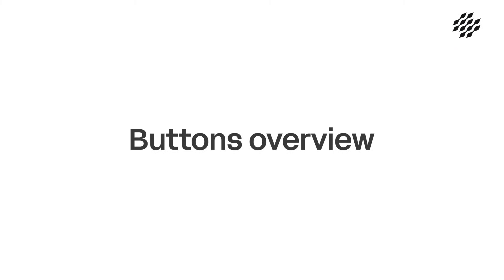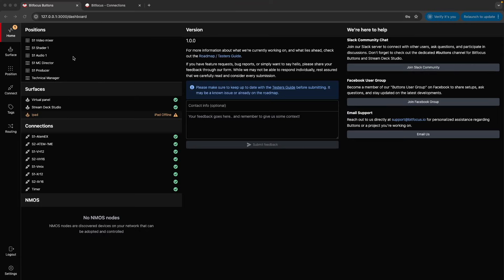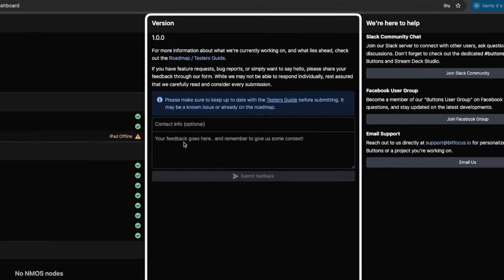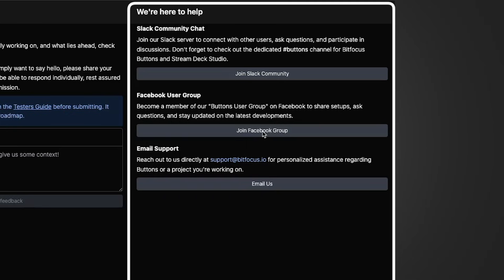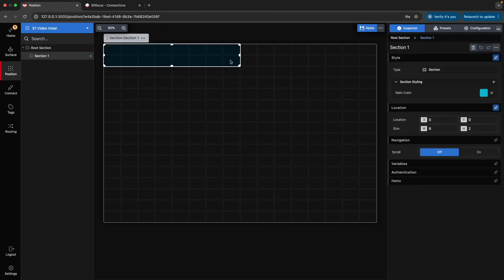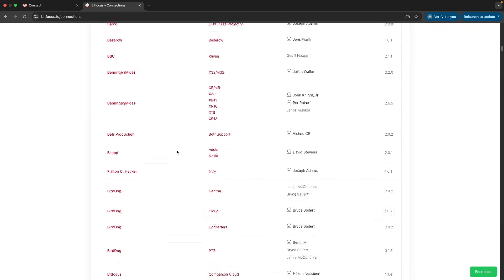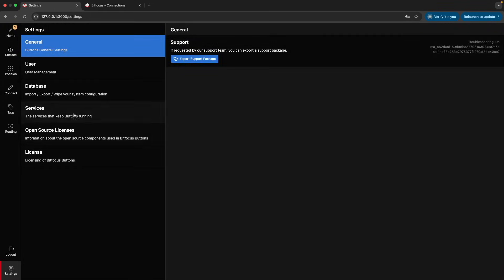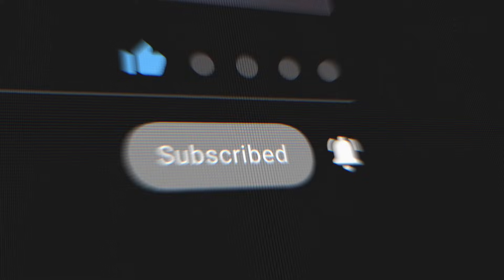Bitfocus Buttons Training: Overview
Get an overview of Buttons and how to get started, in this introductory training